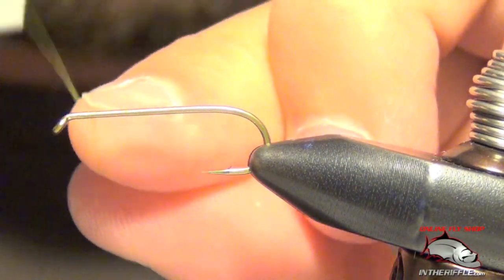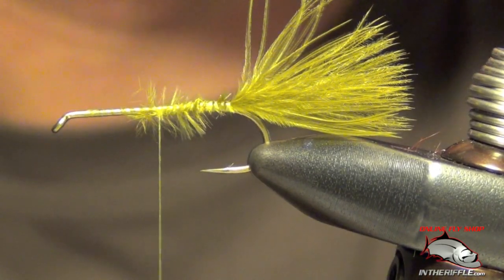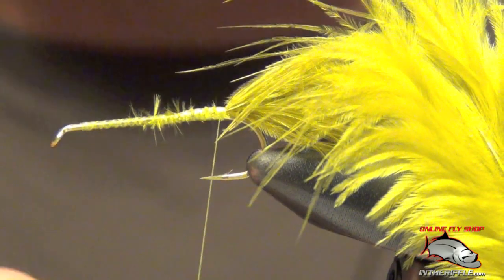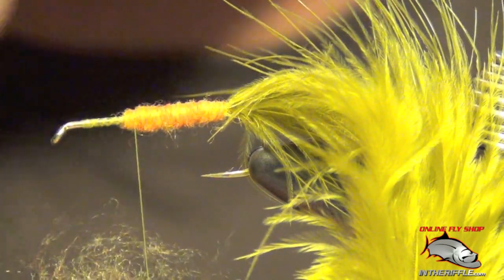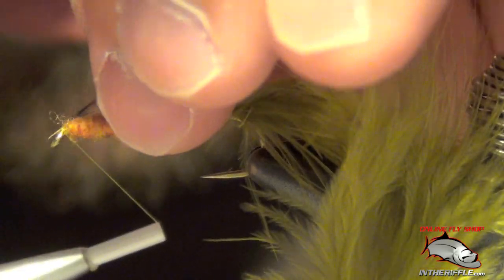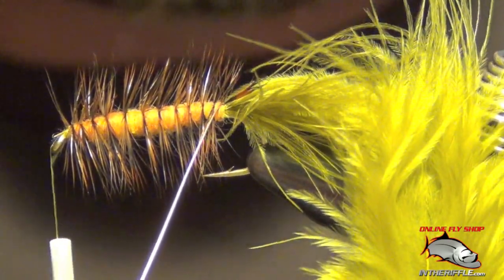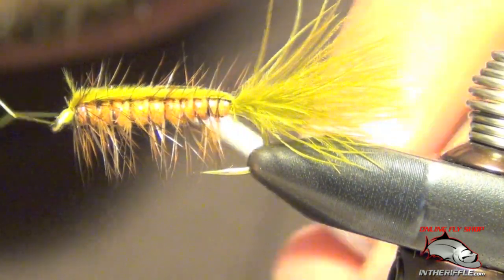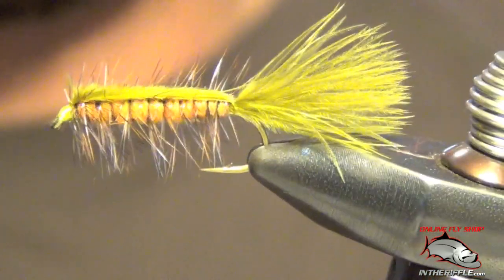Stillwater Nymph Fly Tying - How To Tie Best All Purpose Lake Fly - Denny Rickards Fly Pattern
In this video, we guide you through tying the Stillwater Nymph, one of the best all-purpose lake fly patterns developed by Denny Rickards. This step-by-step tutorial covers the materials and techniques needed to create this versatile nymph, designed to imitate a wide range of aquatic insects found in lakes and stillwaters. With a soft, lifelike body, subtle flash, and natural movement, the Stillwater Nymph is perfect for targeting cruising trout. Follow along to tie this proven fly and elevate your success on stillwater fishing adventures!

Stillwater Nymph Fly Tying Recipe:
Hook: #10-16 Tiemco 5262
Thread: Olive UTC 70
Tail: Olive Mini Marabou
Casing: Olive Marabou
Rib: Small Copper Wire
Body: Orange SLF Dubbing
Hackle: Grizzly Brown or Grizzly Ginger Rooster Saddle or Cape